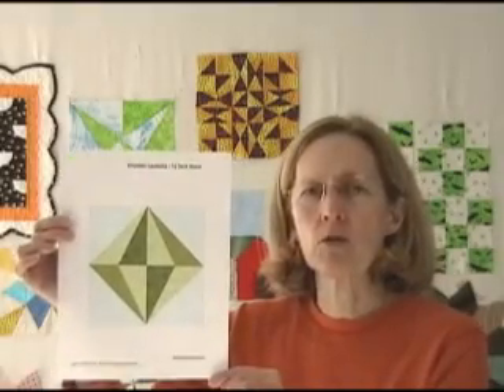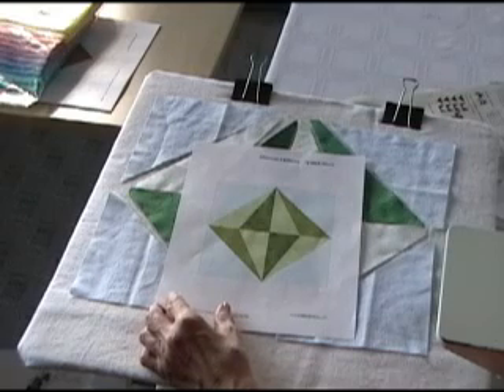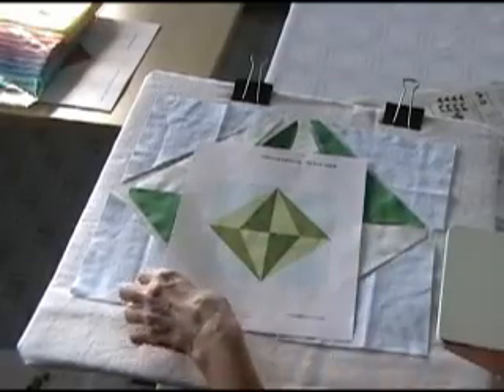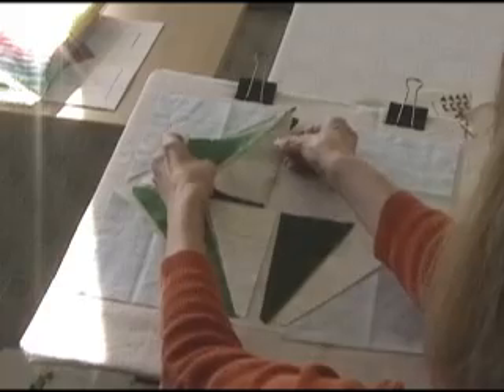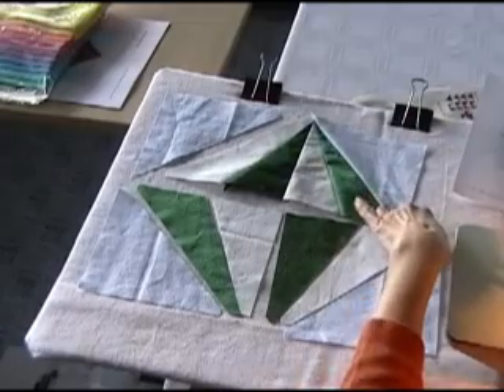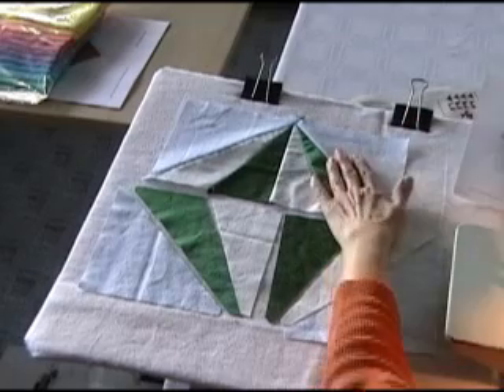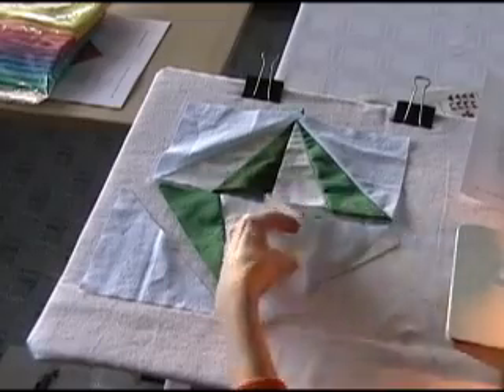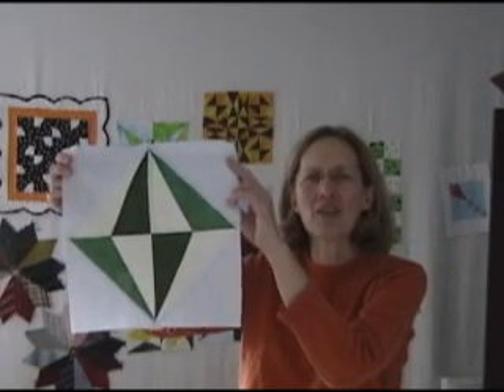Chinese Lanterns Quilt Block Pattern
- Penny Halgren demonstrates how to sew the Chinese Lanterns quilt block together for Chinese New Years and the Chinese Lantern Festival.  Distributed by Tubemogul.